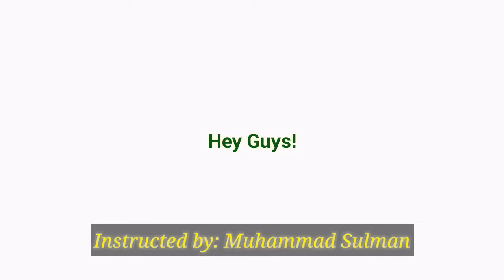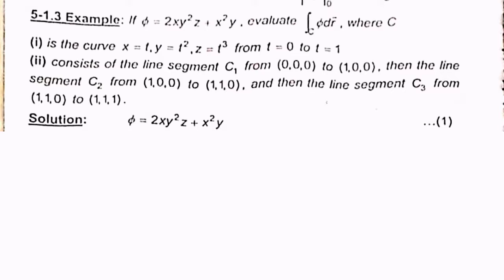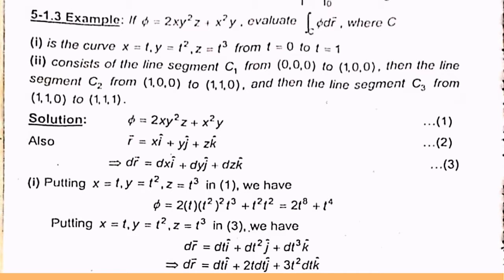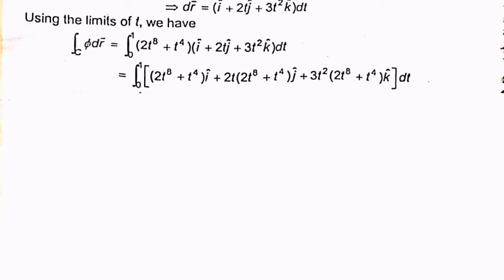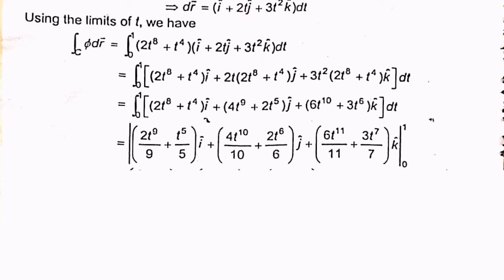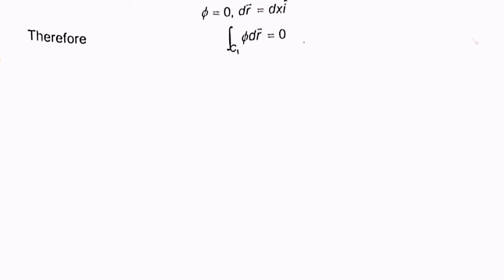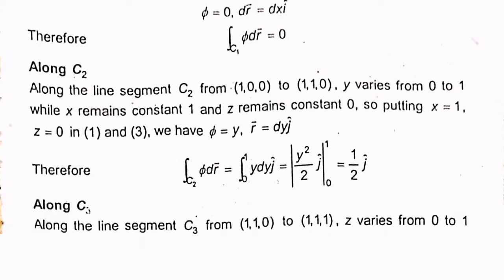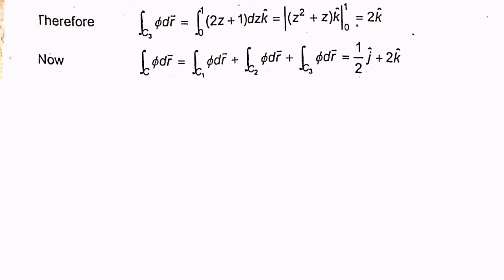Evaluate the linè integral w.r.t. Arc length - Probem 02| Become an Expert of a Vector Calculus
Example:- ( Statement of Problem )
If Φ=xy, evaluate the linè integral from (0,0,0) to (1,1,0) along
(i) the curve C specified by y=x^2, z=0 and
(ii) the straight line C that joins (0,0,0) and (1,1,0).
Hey Guys! Welcome back to the course ""vector calculus- line, surface and volume integrals. In this video tutorial, I will teach you about another example related to line Integral. Statement of this problem is already given above.
.This video is helpful for M.Sc. (Physics), M.Sc. (Maths), CSS and competitive Exams students.